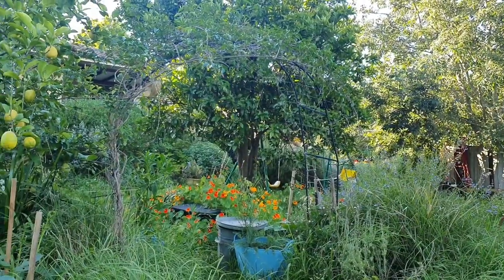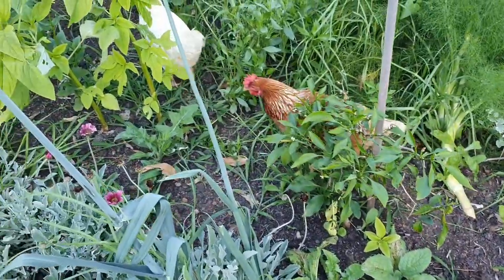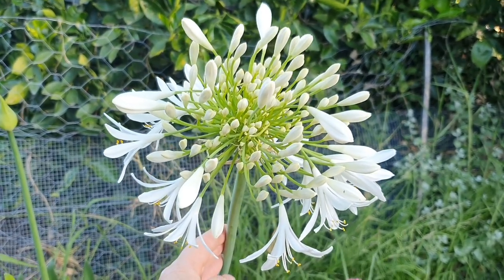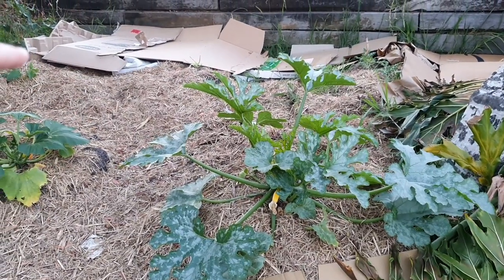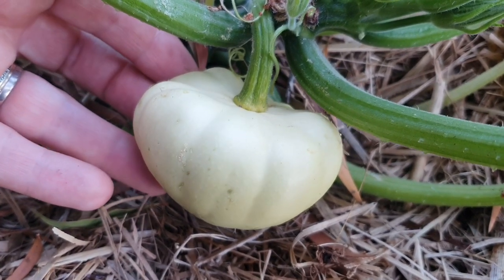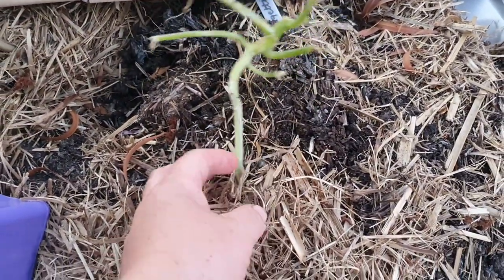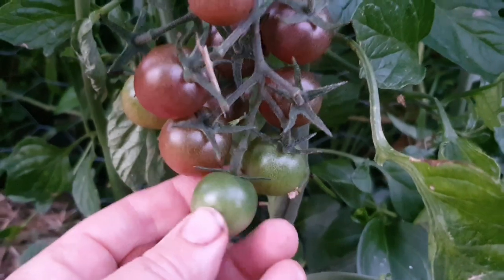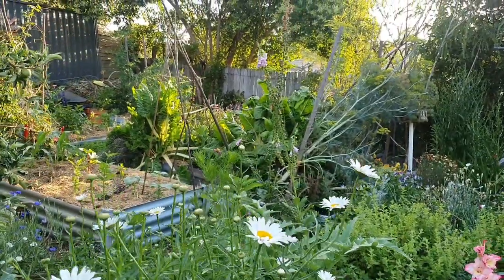Summer Cottage Garden Update • Australia • Week 40 / Year 2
Take care ,

 Bren